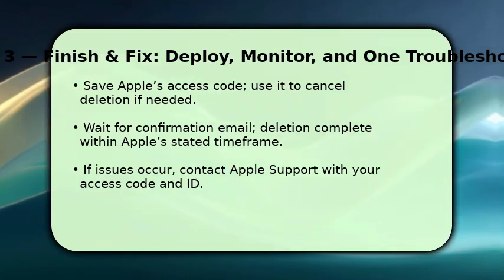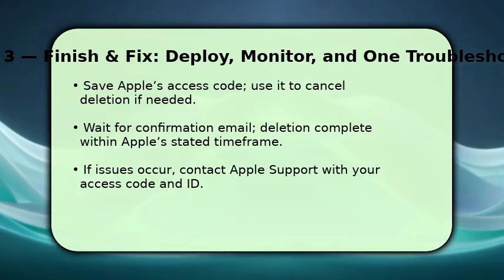How to Remove Your Account on Apple Music - Step by Step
How to Remove Your Account on Apple Music - Step by Step | 🔒 Surfshark VPN Deal — Stay private and secure. $1.99/mo + 3 Months Free ▸

Learn the easy steps to remove your Apple Music account. This video guides you through unsubscribing from services, deleting associated data in settings, and confirming cancellation for a smooth exit process.

remove apple music account, unsubscribe from apple music, delete apple music subscription, cancel apple music membership, how to remove apple music, apple music unsubscription guide, step by step removal of apple music